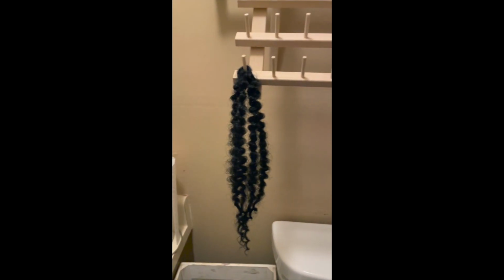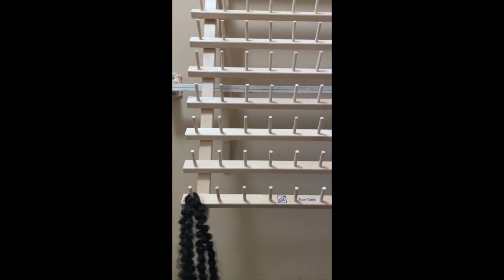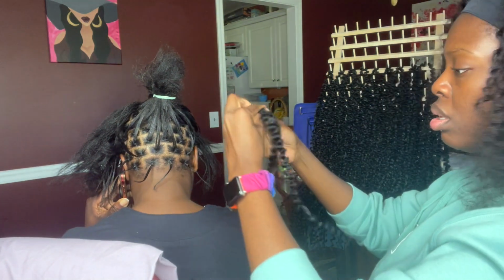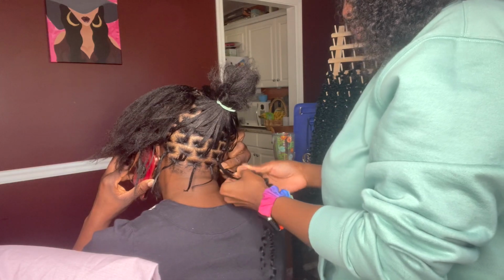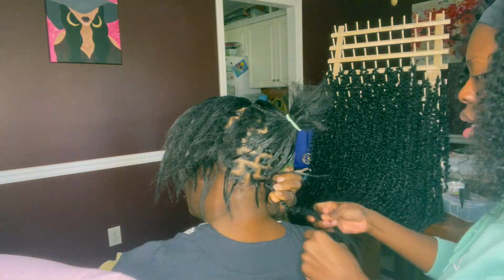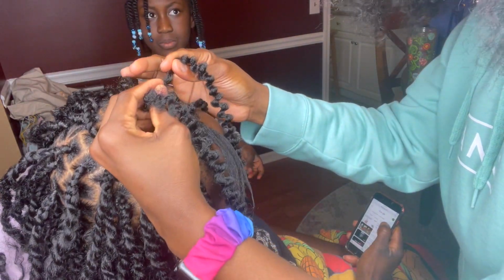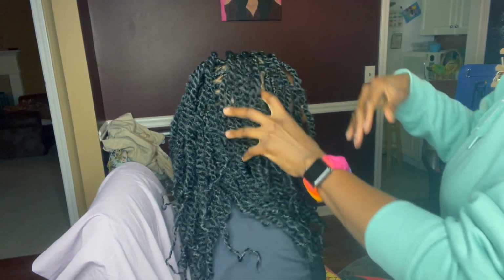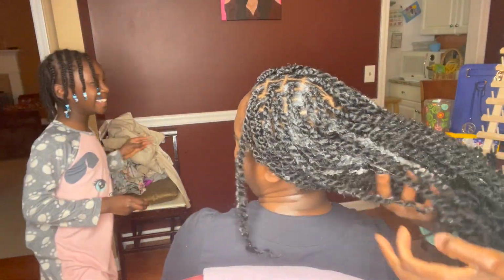SHE LOOOVED IT!!!|Easy Passion Twists|Stylish and Chic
HELLO Hello hello everyone! Welcome back. Today I installed some BEAUTIFUL passion twists for my client. She absolutely loved them. If you're in the Atlanta area and would love to have this style, HMU. Thanks!